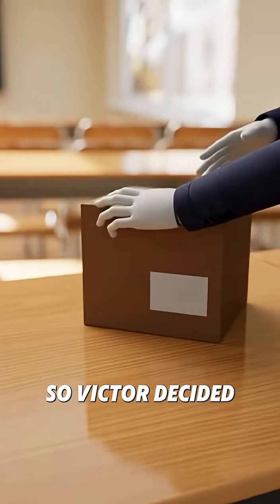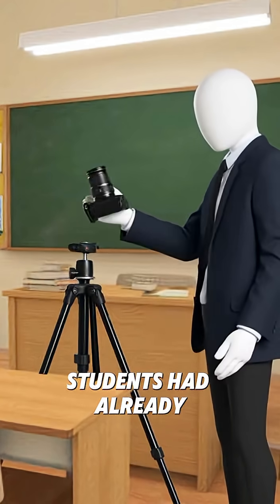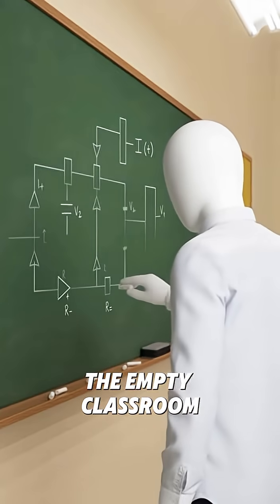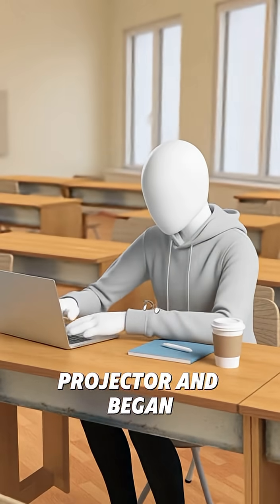In a small provincial town, a physics teacher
In a small provincial town, 62-year-old physics teacher Viktor learns that his school will be closed due to optimization. He's worked there since 1985, and it's the only place where he feels needed. Conflict arises when the administration offers him early retirement without the possibility of transfer. Viktor decides to teach his last lesson, even though the students have already left for the holidays. He enters an empty classroom, turns on the projector, gives a lecture on Newton's laws of physics, records it, and posts it online. Within a week, the video has thousands of views, and former students begin writing letters of gratitude. The final benefit is a reminder that even in isolation, you can be useful by sharing your knowledge.